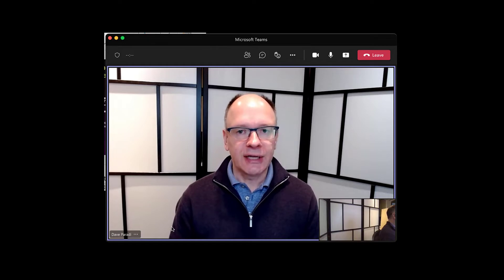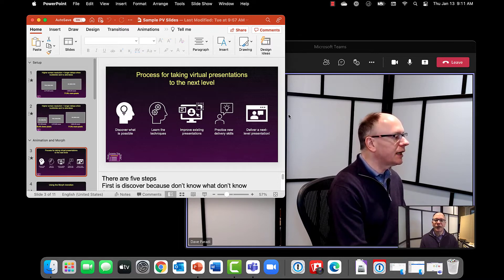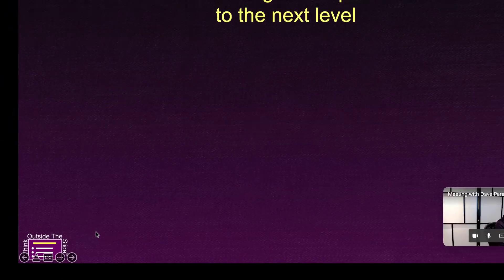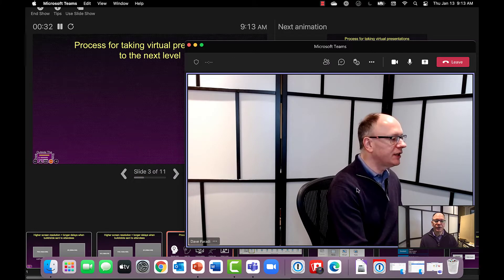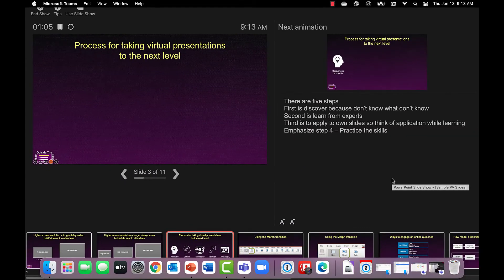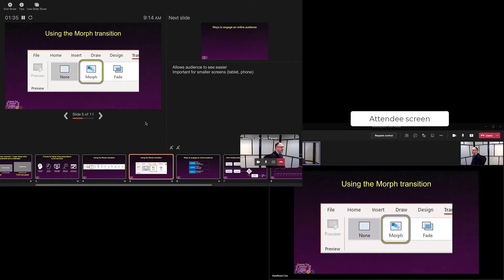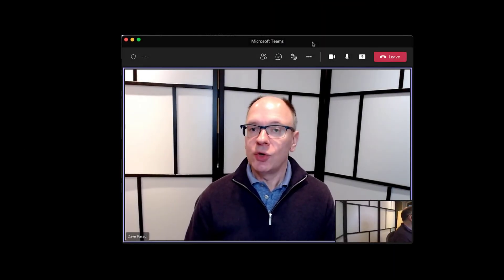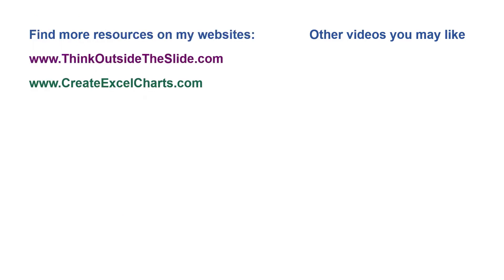1 screen in Teams on Mac: you see notes in Presenter View; audience sees full screen slides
Many presenters are working from home or a remote location with just their Mac laptop. They want to deliver a PowerPoint presentation on Microsoft Teams where they can see their notes in Presenter View while the attendees only see the slides.

This video shows you how to share the Slide Show window in Teams on a Mac so the attendees see your full resolution slides while displaying Presenter View on your laptop screen so you can see your notes. This solves a problem that many presenters have struggled with.

To see all of my articles on virtual presenting, go